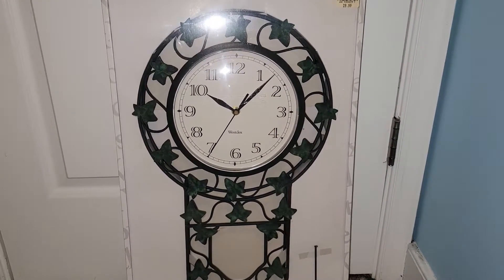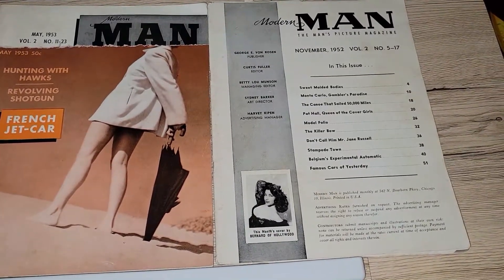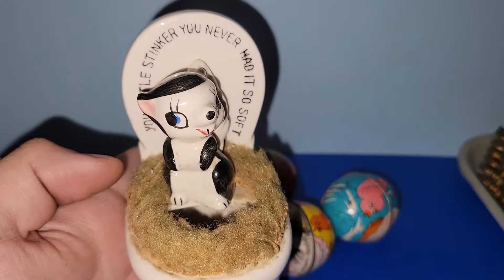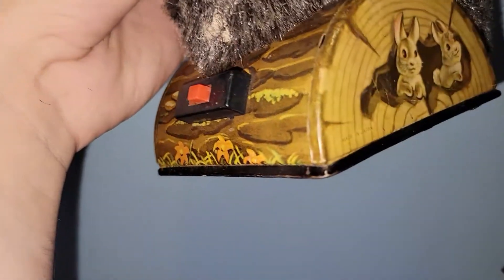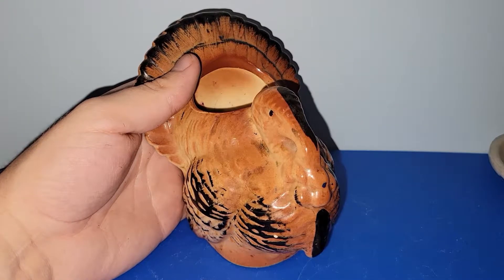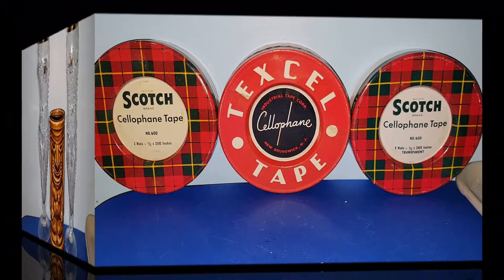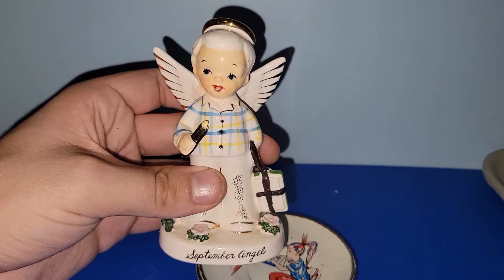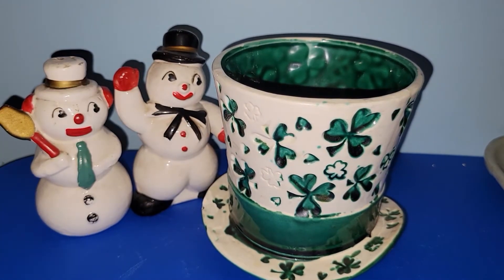I LOVE A VINTAGE BARGAIN | Flea Market Haul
Whilst I was in Addamstown, I ventured out and about and stumbled upon some places not far from where I was and that I hadn't been to. I found some great things and spent way more than I should have. Let me know down below what your favorite items are that I picked up.